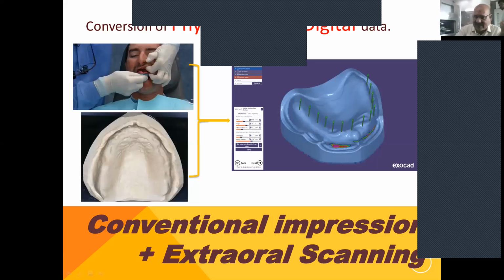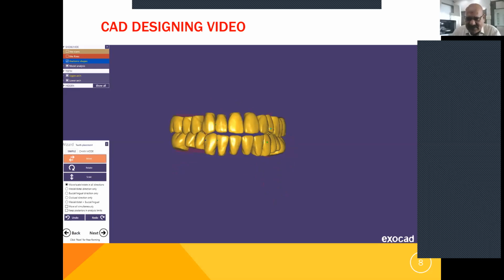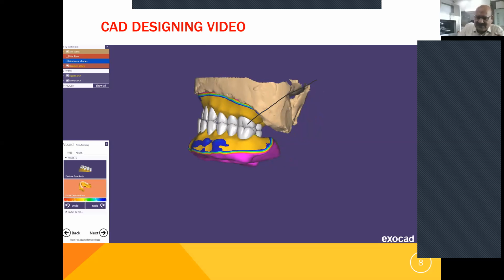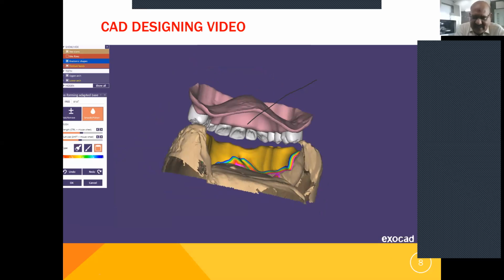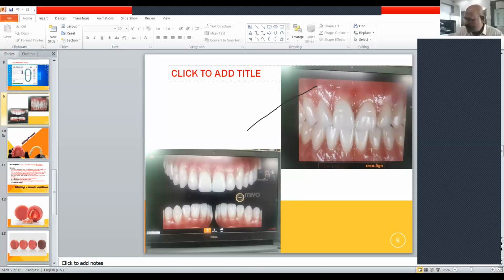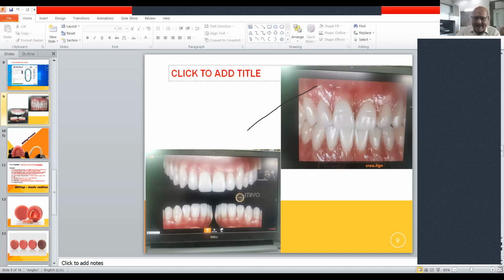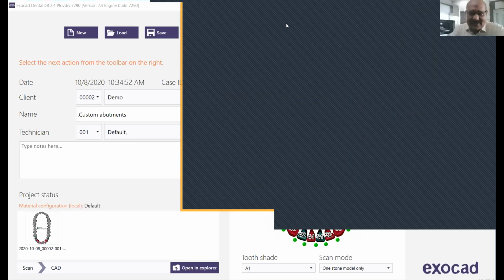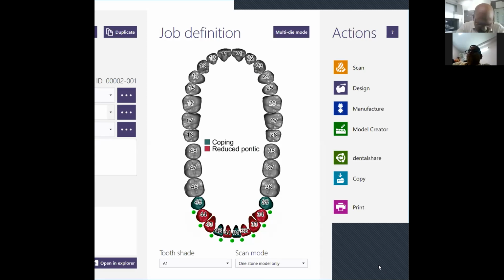cad cam denture